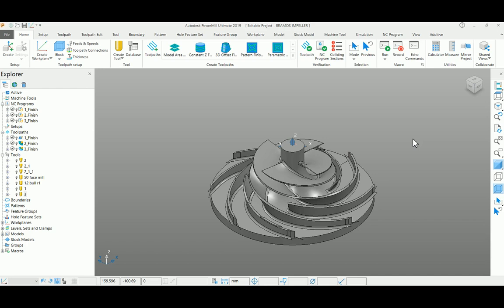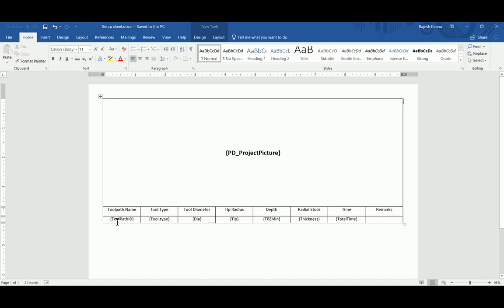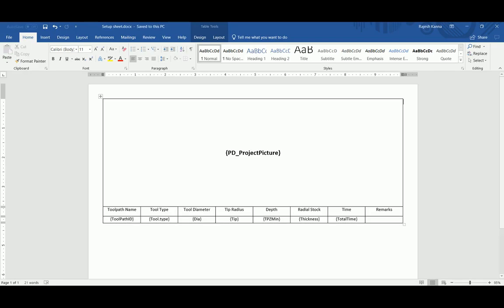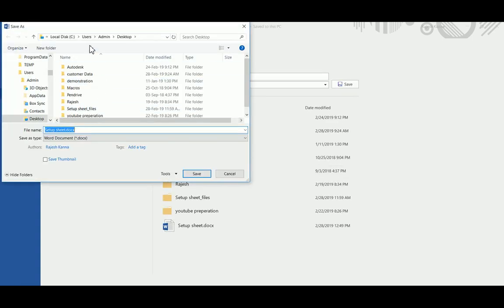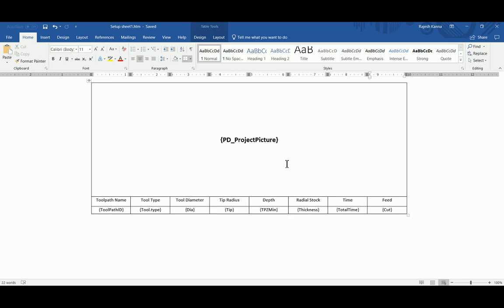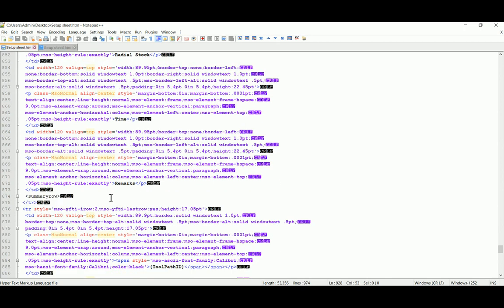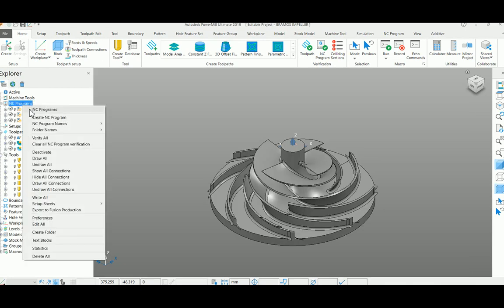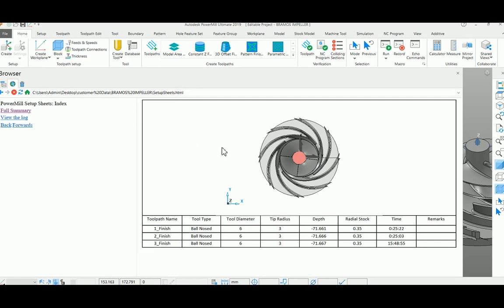Autodesk PowerMill - Create your Own setup sheet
Customize your own setup sheet for documentation.